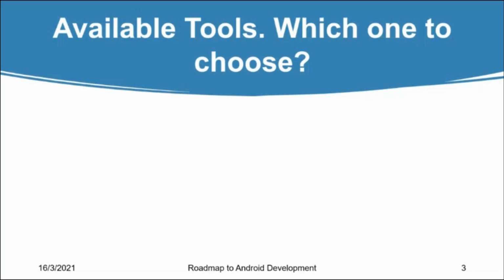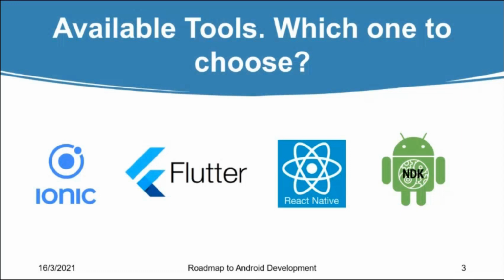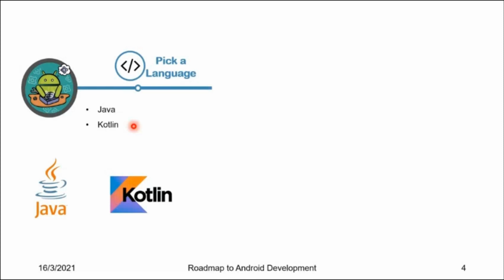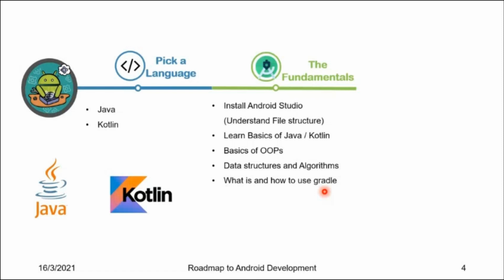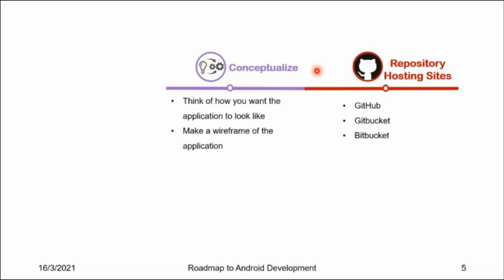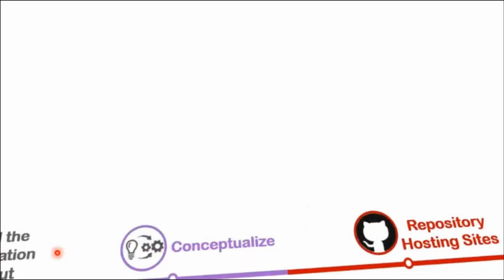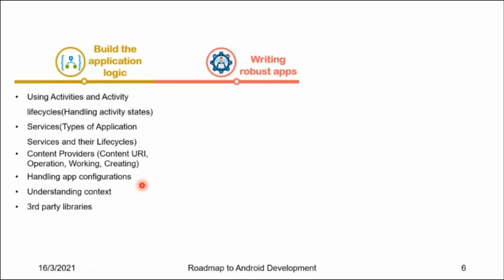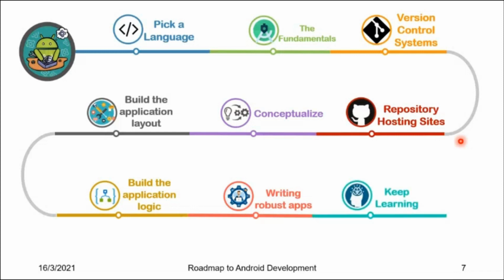RoadMap To Android Development | IEEE SB VIT Pune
IEEE Student Branch VIT Pune presents you a brand new series on First Step Towards Coding. Coding is a great fun, where you learn different languages, solve various problems and gain the problem solving ability and computational thinking skills and much more! In this video, we will give you the Roadmap To Android Development.

Presented by: Prapti Patil